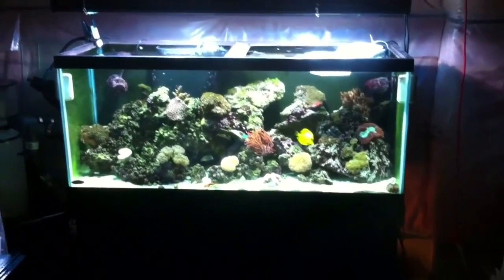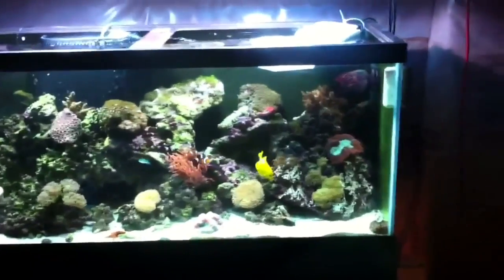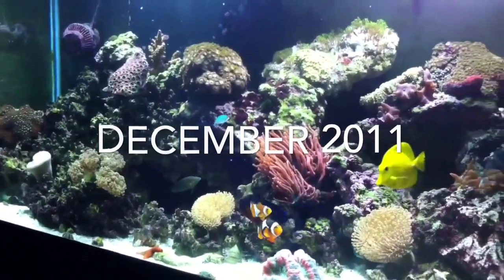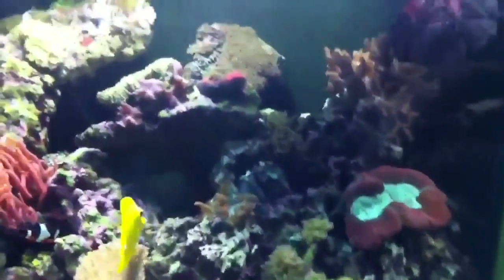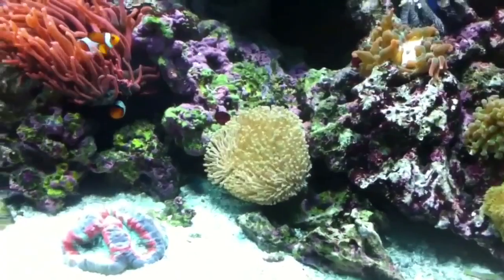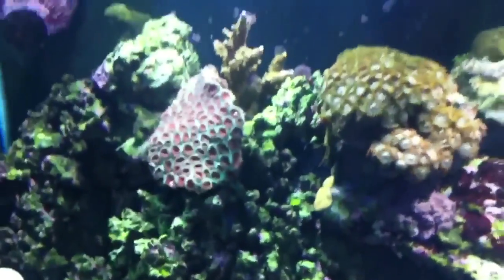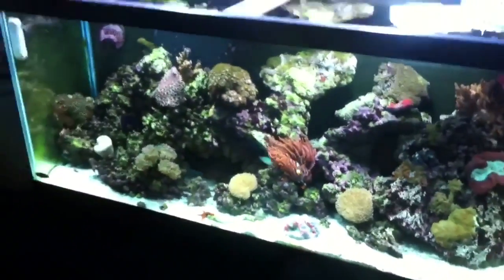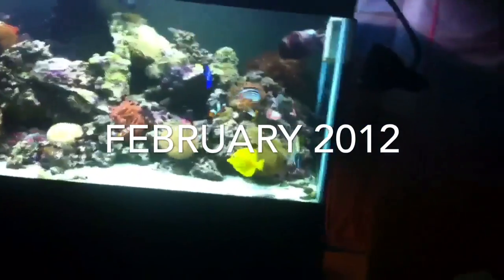Coral reef aquarium documentary Season 1 Episode 1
75g to 125g coral reef aquarium documentary part 1 from December 2011 to current 2015 today. Music in this video is from YouTube music library. In this video I will be going over my very first Salt water coral reef fish tank that is now my 125 gallon coral reef fish tank. I will be going over several topics regarding the build and my experiences within the hobby. The video Clips in this video are from my very first YouTube video that Leopazzo every recorded and published on YouTube. Back in dec 2011. Feb 2012 and March 2012. Of part  1-10 for example. I am not sure exactly how many parts with be in this series of episodes but I will try and capture as much as possible and explain what I can during the timeframe of the videos. I bought my 75 gallon in 2011 with the help of a buddy also in the hobby guided me through the important steps of keeping a reef tank. This is 1 very important step to having a successful reef tank. Is being guided in the right direction to success. I bought my used 75 gallon of a gentleman local In the area that was selling this tank. The package included 75 gallon glass tank along with wood stand and 20g glass sump with 3 chambers along with a canopy. My next step was to get it set up. Again my helpful friend came over one day and we plumbed it together. Very simple once I saw it done In front of me. Pump pushes water to tank from sump and fills tank and once tank is full it drains back into the overflow box and then down into the sump filtration system. Then once filtered through the sump, the filtered water after being cleaned via the sump it will now get pushed up via the sump pump into the main display tank. Which will be your continuous filtration cycle. I will touch base in more detail regarding the sump filtration in the up coming videos in these series of videos. In my 75 gallon tank I added approximately 85 pounds of Fiji Liverock that I purchased from my local pet shop. I paid roughly $6 a pound for this live rock. $6 at 85 pounds is roughly $500 worth of live rock alone. Recommended 1-1.5lbs of Liverock for each gallon. This is the general rule of thumb that I used to to know how many pounds of live rock I should have in my tank. As for lighting, I used what I had. Which was a brand new light fixture that cost approximately $500 that consisted of 2 at 175 watts metal halides with 12000k bulbs with external 120v ballast. Included in this light fixture it had built in combo lighting with 2 - T5 HO 54watt bulbs. 1 t5 bulb was actinic blue and the other T5 bulb is a 10000k white bulb. The light fixture I have plugged into a external timers. The timers ran the metal halides and T5 separate on different set times to come on and off so I could mimic sunrise and set set as best as I could with the equipment and lighting that I had and that was also available on the market at this time in 2011. The lights 2 T5 bulbs were set to be on for approximately 12 hours and the metal halides to be on for approximately 4-6 hours a day. With running MH they create a lot of heat and are very powerful. The heat from the MH is an issue with a reef tank. As the heat from the lights will cause the temp of the water in the tank to raise as the bulbs get so hot. As temperature is a very important factor in a reef tank and having the water temp fluctuate too much within a day can be very stressful to your fish and corals in the tank. There are a few tips and tricks to help this problem. Lighting!